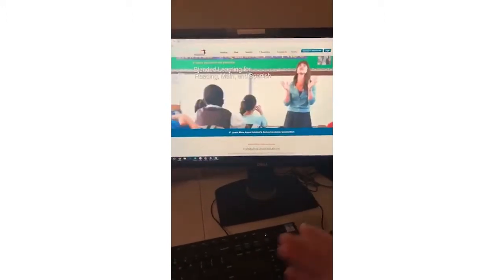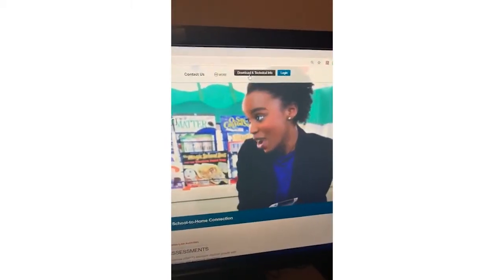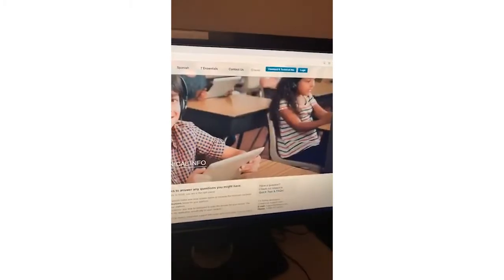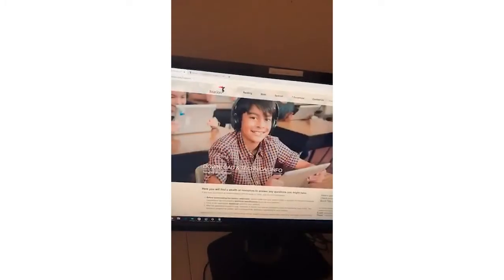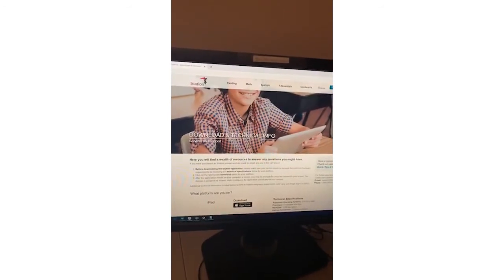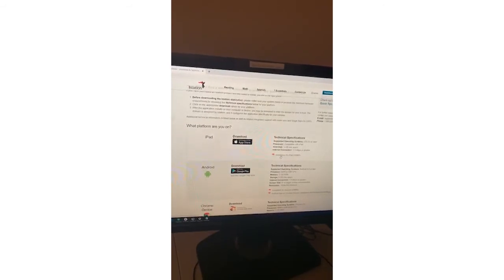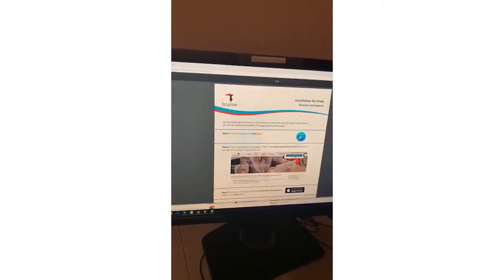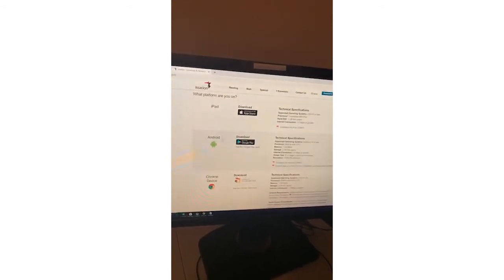Install Istation at Home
It takes a few easy steps to install Istation at home! Here’s how to get started.